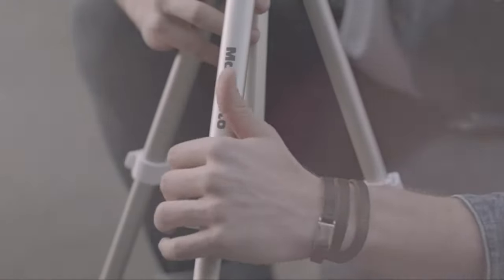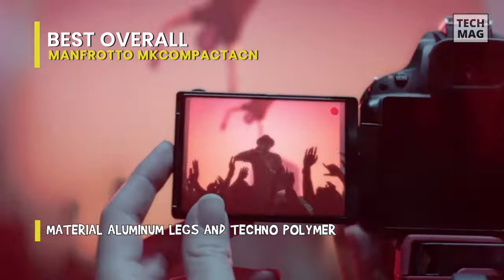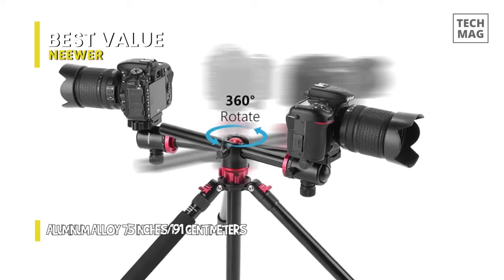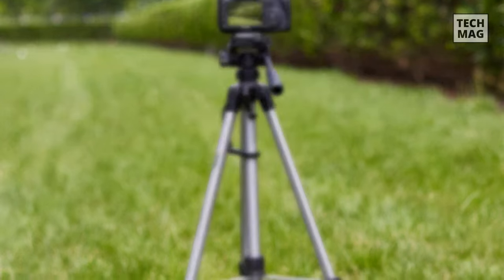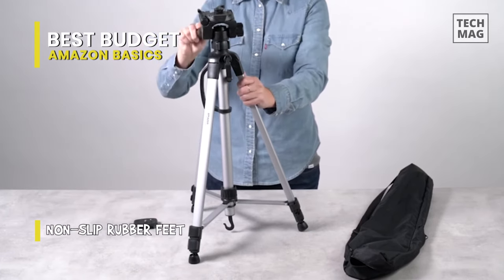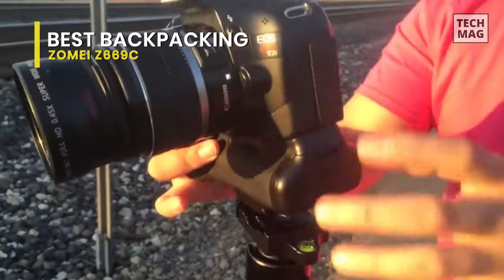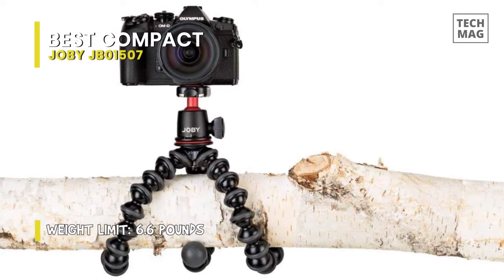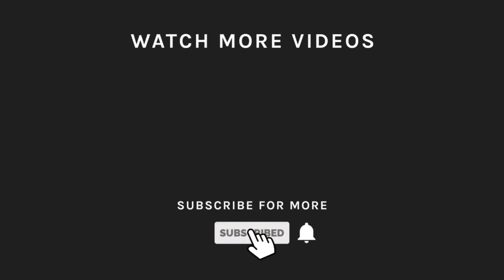TOP 5: Best Beginner Tripod for 2022 - To Help You Get Sharper Shots!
Check Out The Best Beginner Tripod Here!
► Best Overall-Manfrotto MKCOMPACTACN
► Best Value-Neewer
► Best Budget-Amazon Basics
► Best Backpacking-ZOMEI Z669C
► Best Compact-Joby JB01507

VIDEO GUIDE
00:00 Best Beginner Tripod
00:12 Best Overall
01:09 Best Value
02:02 Best Budget
02:47 Best Backpacking
03:38 Best Compact

At first, we have the Manfrotto MKCOMPACTACN. This Manfrotto Compact Action Aluminum Tripod is a five-section camera support that can hold up to 4.4 lb. It is the best choice for owners of entry-level DSLRs with standard kit lenses who like to shoot a lot of photos and movies. It is also compatible with devices up to 2kg/4.4lbs, such as DSLR, Mirrorless, Compact systems, and Bridges Cameras. And when it comes to its design and performance, its grip head has a knob that allows you to select between a photo and video function. So, when using the video function, the head will keep your camera level on the horizontal plane so that you can achieve smooth pans. And when the knob is switched to the photo function, your camera will be able to move freely on all axes for maximum control. Its locking mechanism is very intuitive and easy to use. And last but not least, its Regulating Dial, together with the round quick release plate, will allow you to perfectly adjust every camera to the tripod to enhance its stability.

Next is Neewer. This is a Multifunctional Transverse Tripod that is made of aluminum alloy, making it durable and solid enough. It has a non-slip feet design to keep the tripod steady on a virtual ground surface. And featuring a 360° Ball Head and Rotatable Central Column means this tripod will allow you to move the vertical column to swing to the horizontal position, increasing shooting flexibility and special wide-angle shots. Its smooth fluid ball head can rotate 360° with a QR plate for shooting in panoramic, from distances, unusual angles, and more. While its central column can move from 0 to 180 degrees. And even better, this tripod can also be converted into a monopod easily. For that, you can just unscrew the spring-loaded hook, pull out the center column, unscrew one leg, and screw the center column into the leg. So the high-angle tilt shooting and low-angle shooting can be satisfied.

Next, when it comes to the best budget-friendly model, you can never go wrong with this Amazon Basics 60-inch lightweight tripod. Design-wise, it has a simple, silver brushed aluminum body and solid black accents. Its flat, slightly contoured legs are actually nice than the tubular legs you’ll find on most slicker tripods. It can be extended from 25 inches to 60 inches when the center post is fully extended. And featuring two built-in bubble view levels and a 3-way head, it will allow you to tilt and swivel motion with portrait or landscape options. Its quick-release mounting plate will help ensure fast transitions between shots. And finally, for compatibility, it works well with most video cameras, digital cameras, still cameras, GoPro devices, smartphone adapters, and scopes.

Next is ZOMEI Z669C. This Z669C is a 2-in-1 tripod that could be converted into a full-size monopod by screwing together the center column and the removable tripod leg. It is not only inexpensive but is also lightweight, compact, and sturdy. It comes constructed from carbon fiber, while its legs are 3-Segment Interlocking tube Type Legs. It has push-button locks on the legs, which help adjust legs at various angles independently. And featuring 5-section twist-lock legs, it can easily adapt to even on uneven terrain effortlessly.